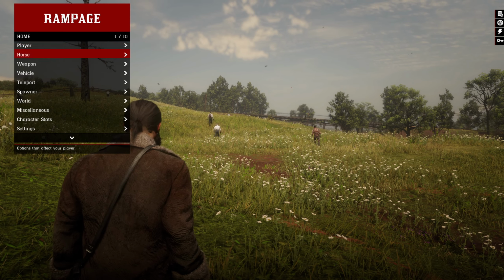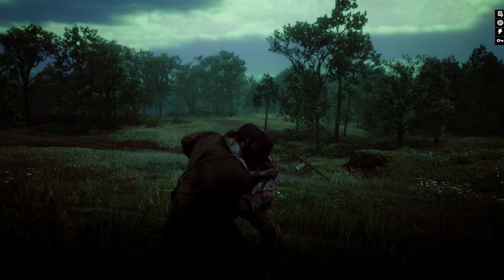Red Dead Redemption 2 Zombie Apocalypse || Best Zombie Mods for RDR2 || Gameplay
Zombie Mod ||
Undead Nightmare II - Origins

🔴 PC Specs & Gear I Stream and Edit Videos With!🔴
► LIQUID COOLER
► PC CASE